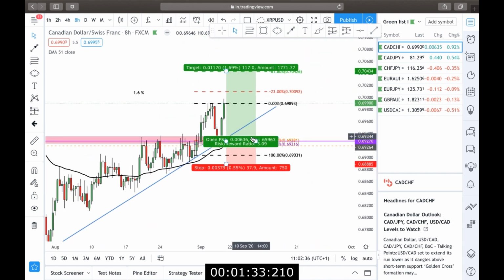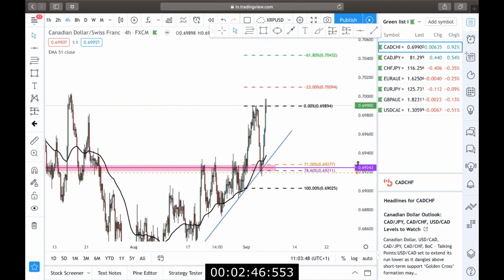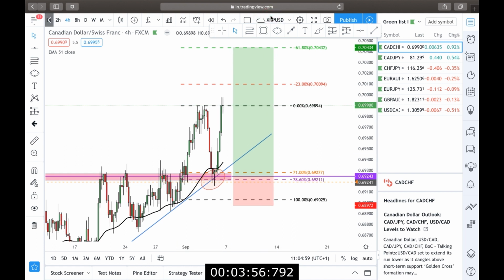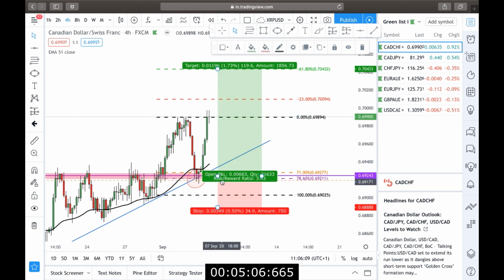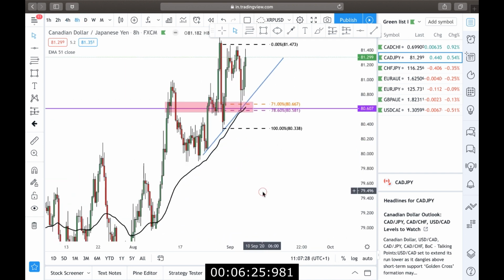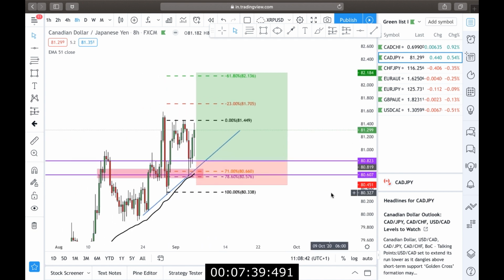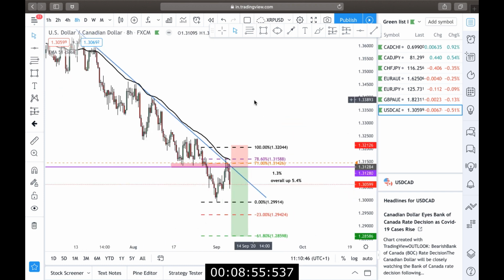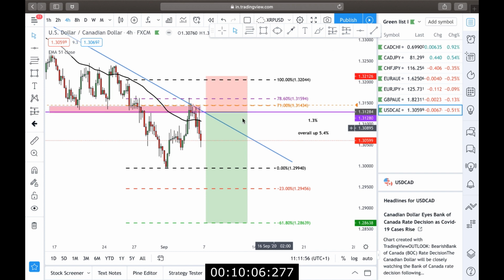HOW TO MAKE 5% PROFIT IN 1 WEEK!!! STRATEGY EXPLAINED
Hey guys,

Bit of a different video this week. I thought I'd mix it up a bit; showing you an insight to some of the trades me and my students took during last week. I gave all of these trades out in the MEMBERS ZONE throughout the week. I provide two videos each week, 1 being the Sunday market break down where I break down each pair I'm looking at for the week ahead. The second on Wednesday, which is the mid week update, updating the team on any new set ups and biases as volume starts to pick up. As well as this I give daily updates when pairs are at our zones and what to look for before entering.

There is also a community group chat which some of you may have seen screenshots on  my instagram where everyone can share ideas and help each other.

To get all my exclusive content, contact me on Instagram @kfx___ or my main @kane.fernando remember to drop a follow if you would like to see more of my day to day content.

The price for membership is currently £49.99 per month, however this fee will be increasing shortly as numbers are limited. I will see you on the other side!